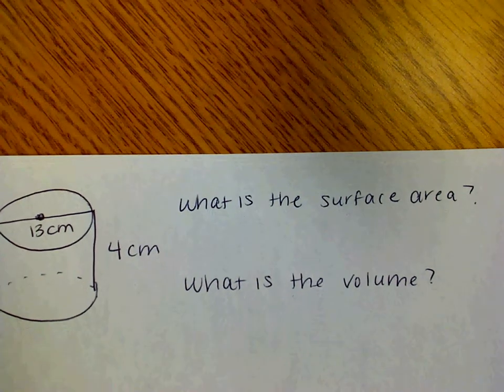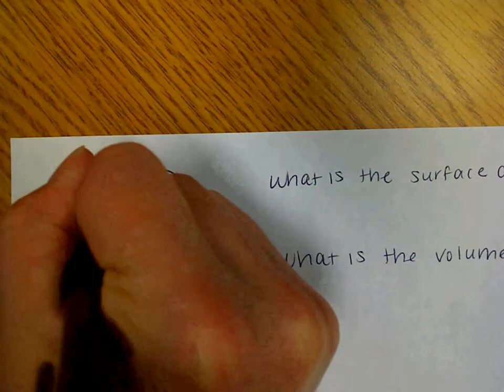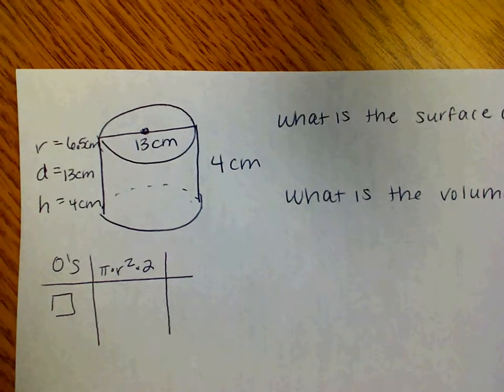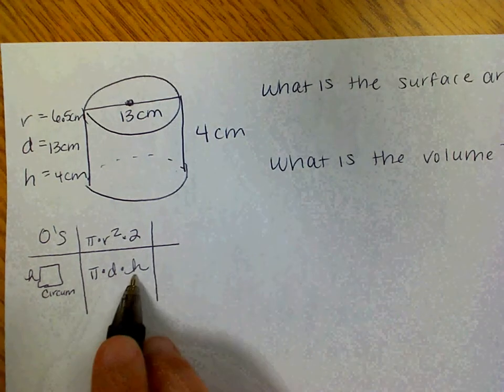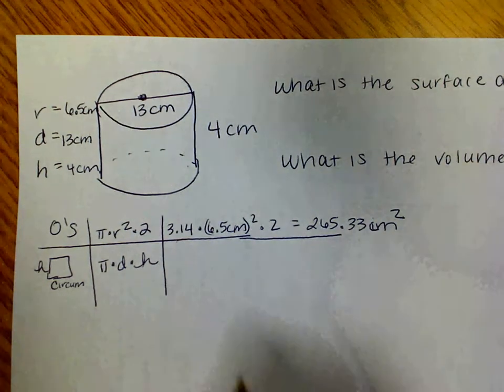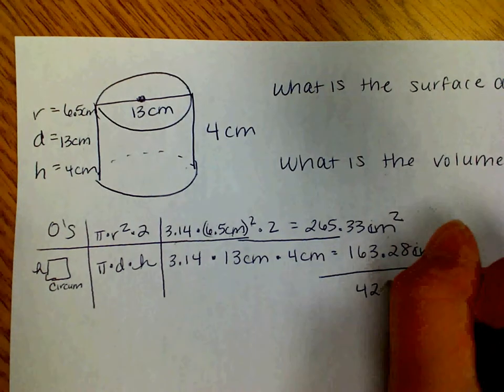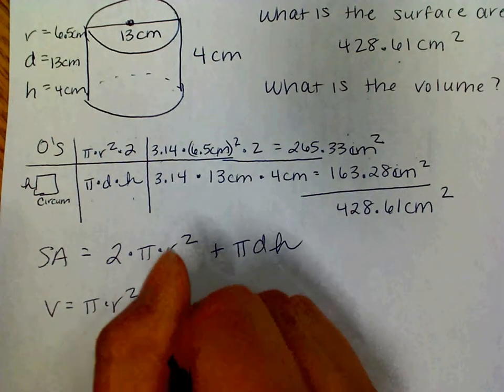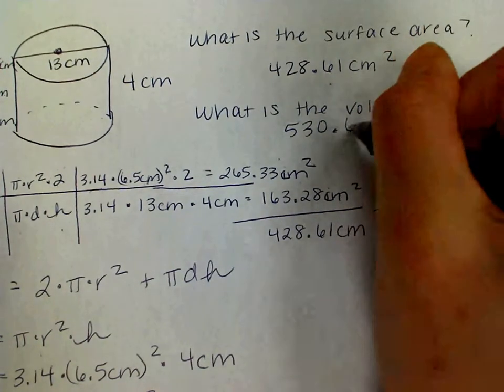Cylinders_Surface Area and Volume.avi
Learn both the chart and the equation method for surface area and review the volume formula for cylinders